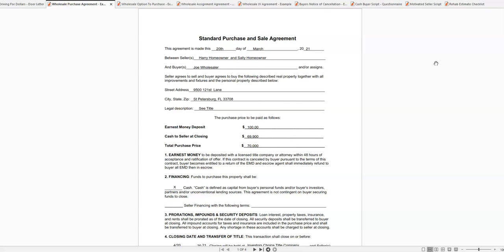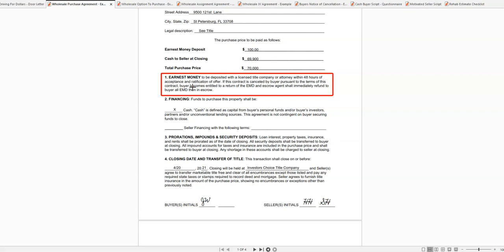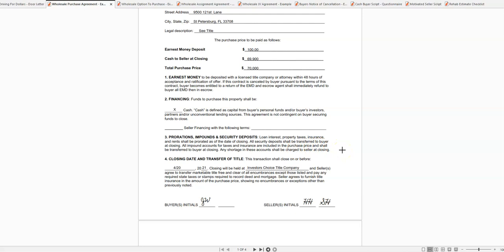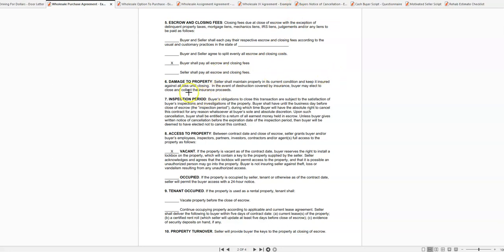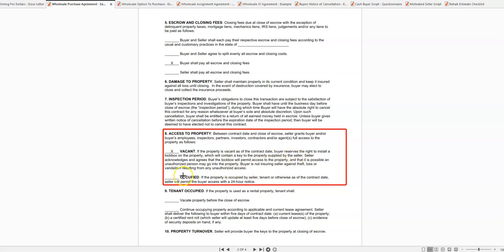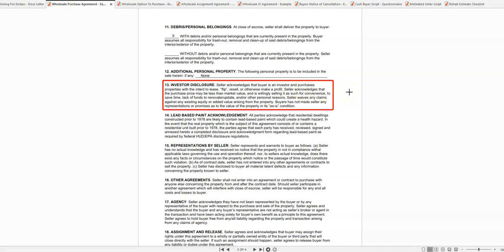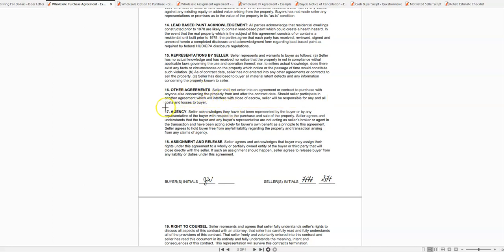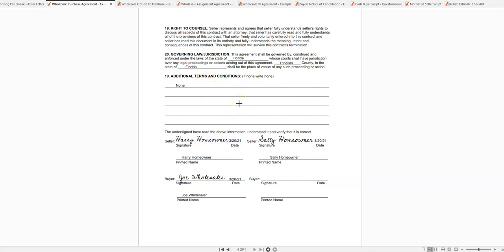How To Fill Out A Wholesale Purchase Contract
This video explains how to fill out a wholesale real estate contract.

All the contracts/forms and documents you need to wholesale real estate are available on the website.